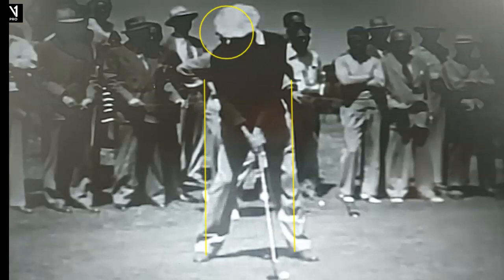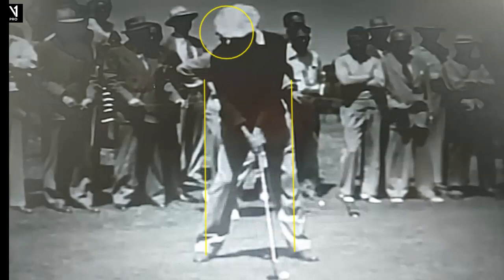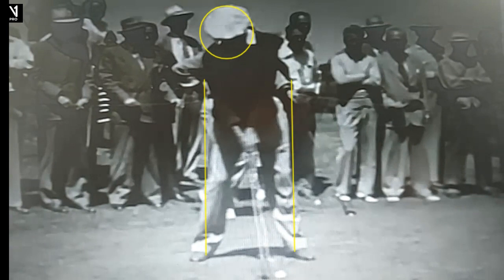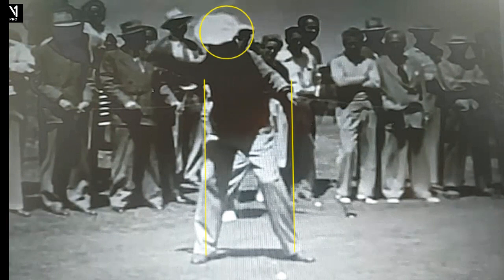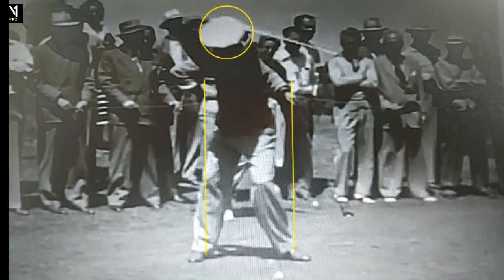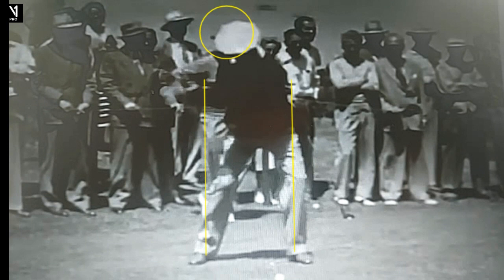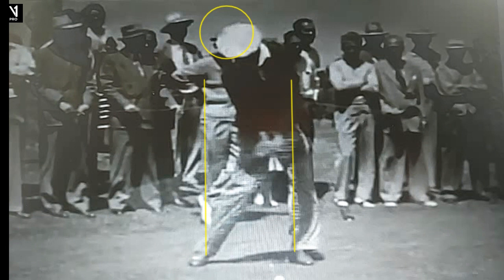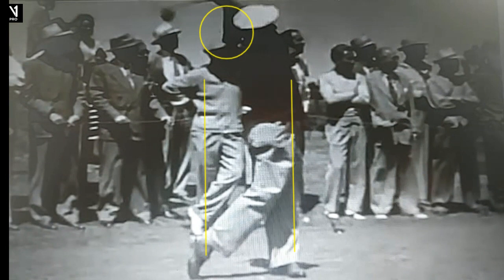Ben Hogan: Golf Swing Analysis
What made Ben Hogan one of the greatest ballstrikers in the history of the game?

We're going to talk about that and more on today's lesson!

Join PGA Teaching Professional and Certified V1 Video Analysis Coach Gary Bates as he discusses some of the distinctives that made Hogan such a great player!⛳